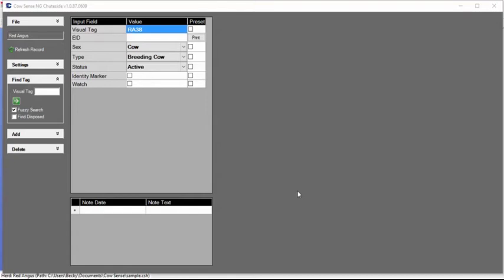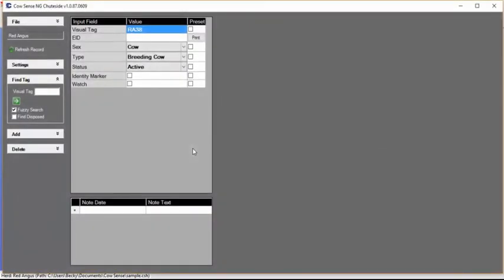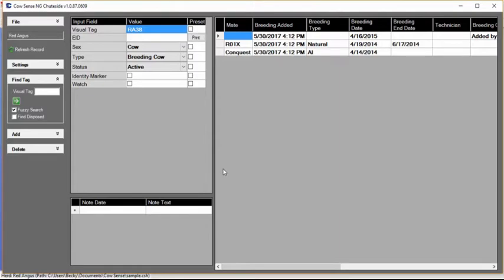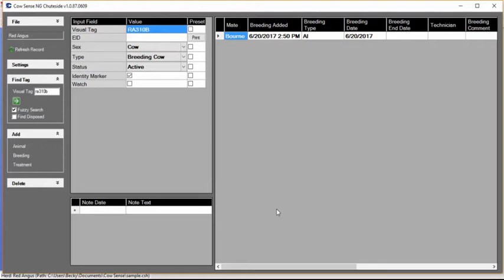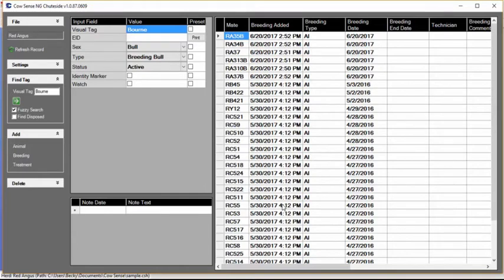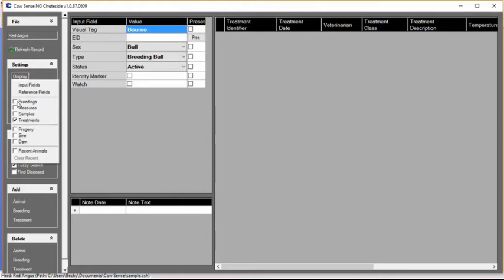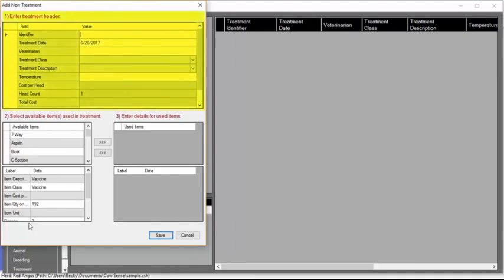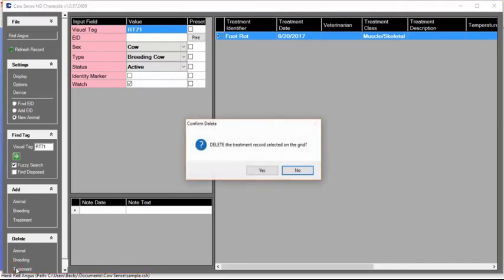Cow Sense Chuteside Part5